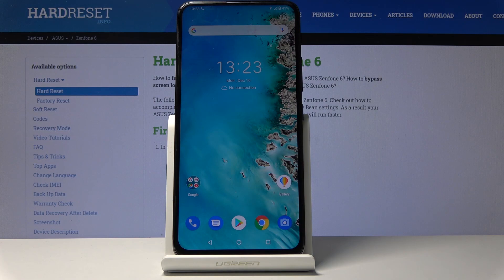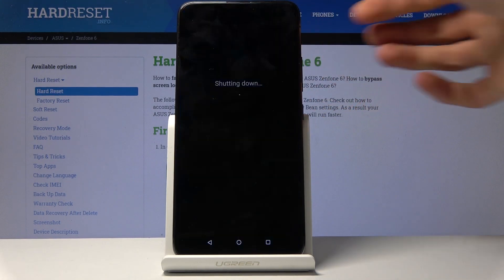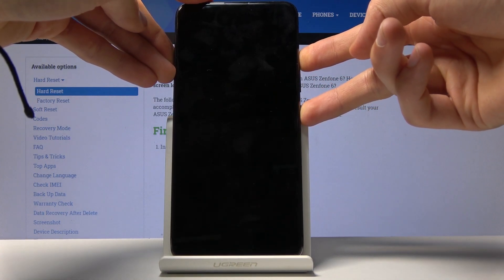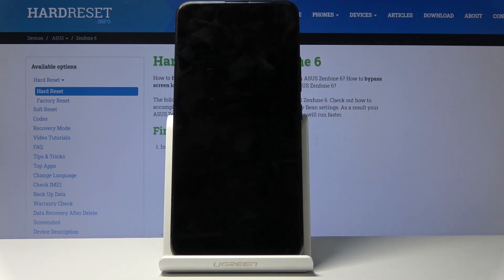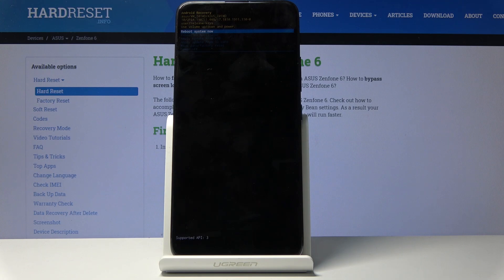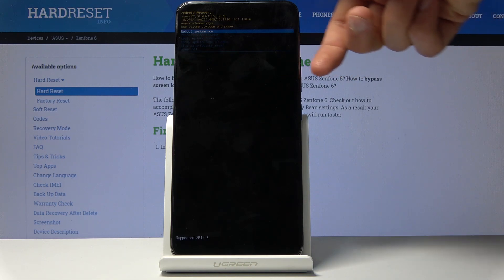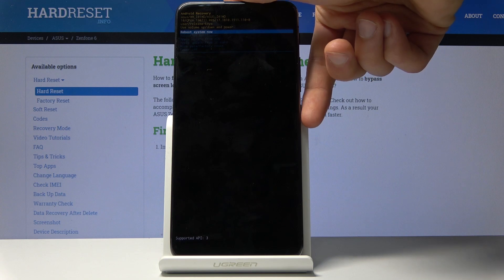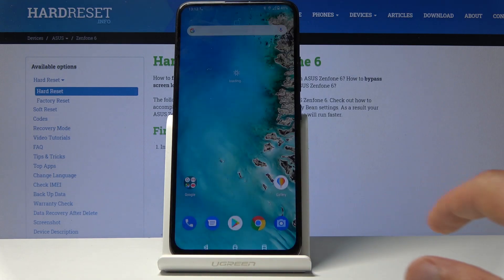ASUS Zenfone 6 Recovery Mode | How to Enter and Quit ASUS Recovery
Read more info about ASUS Zenfone 6:
We are coming to present how to get access to the Android recovery mode in ASUS Zenfone 6. If you are looking for the method to open ASUS recovery features, follow attached instruction to learn the combination of keys that allows to open recovery mode within couple of seconds. Follow video guide and resolve system problems by ASUS Recovery Mode.

How to activate Recovery Mode in ASUS Zenfone 6? What is recovery mode in ASUS Zenfone 6? How to boot recovery mode in ASUS Zenfone 6? How to use Recovery Mode in ASUS Zenfone 6?